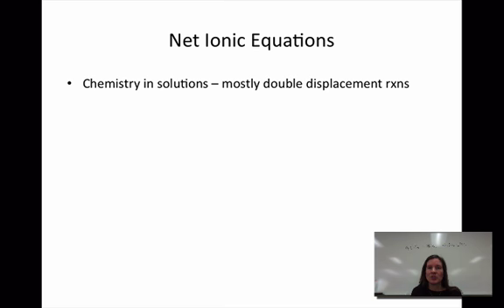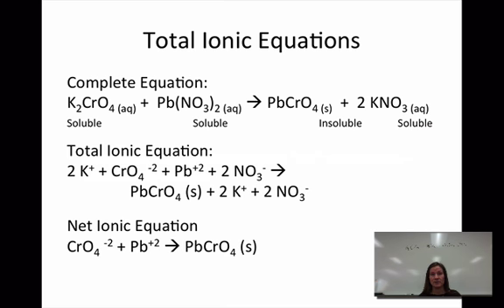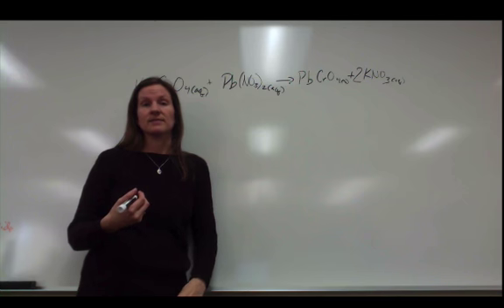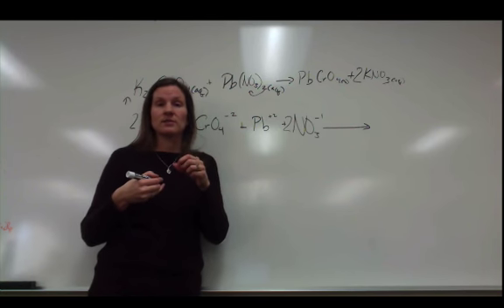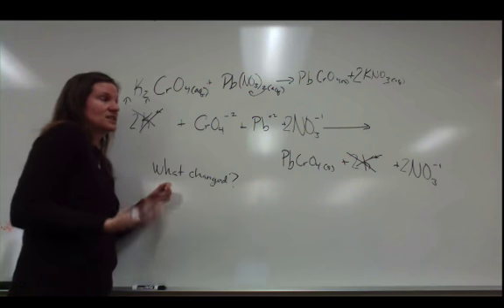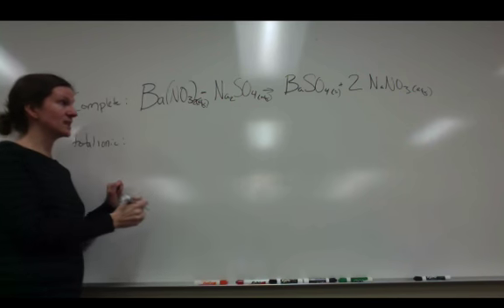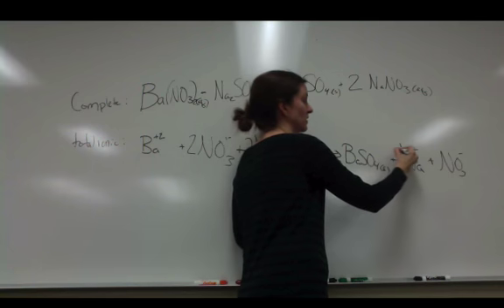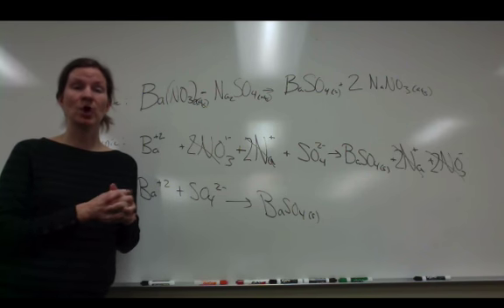Unit 11: net ionic